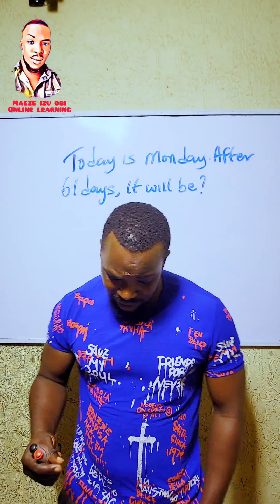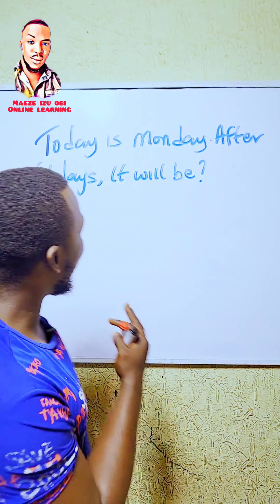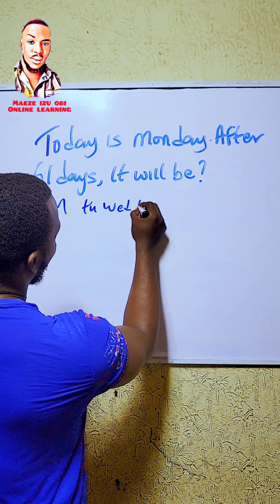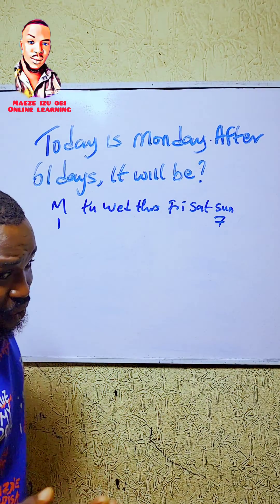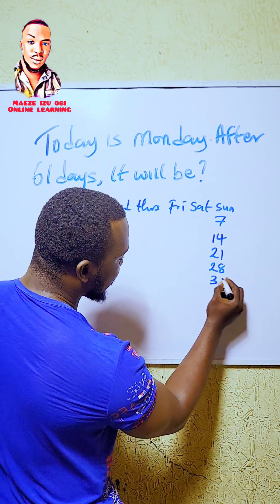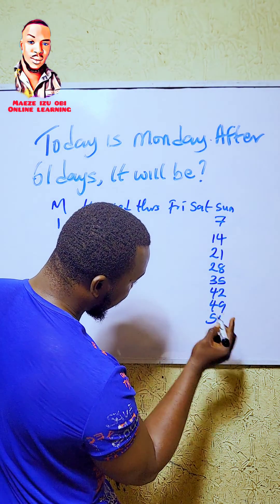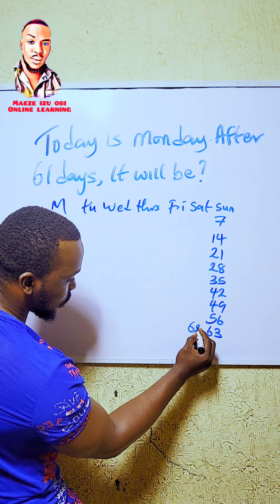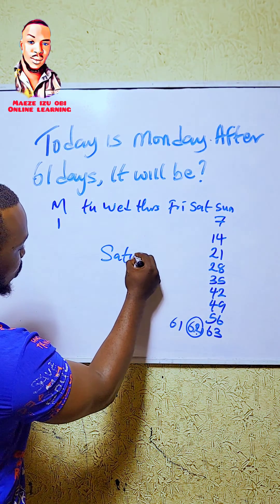If today is Monday after 61 days it will be?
If today is Monday after 61 days it will be? aptitude mathematics learning maths mathematics mathshack education @MathematicsClass8